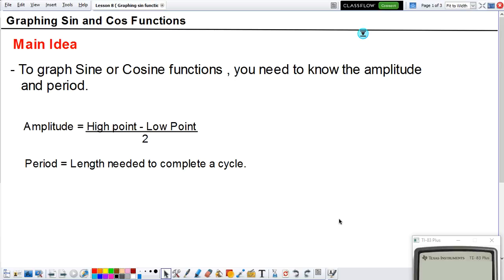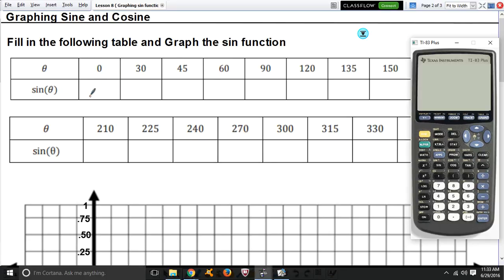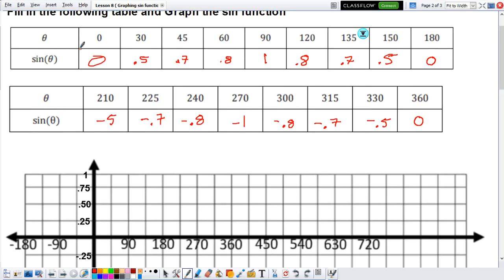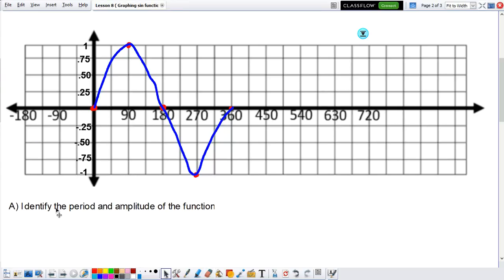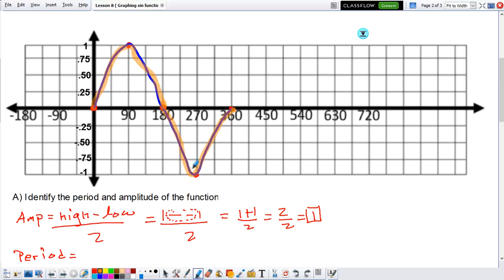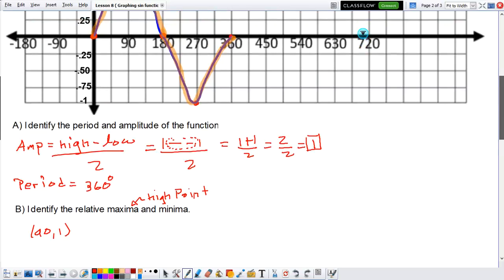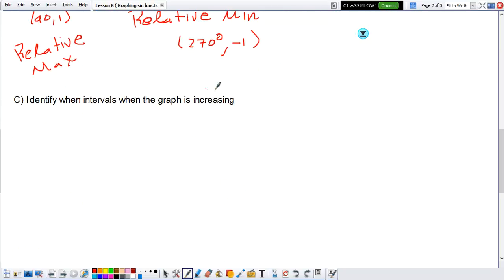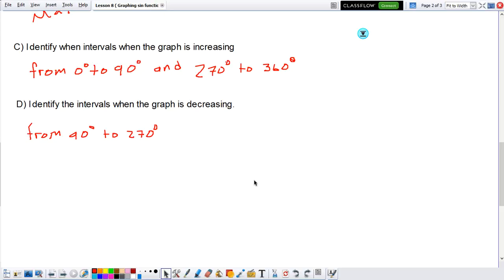Graphing Sin functions